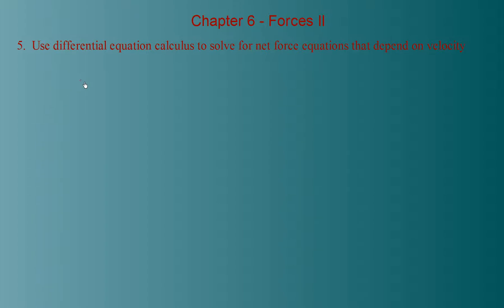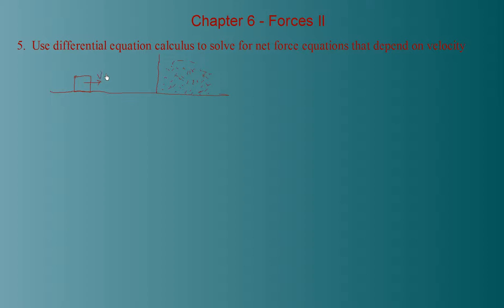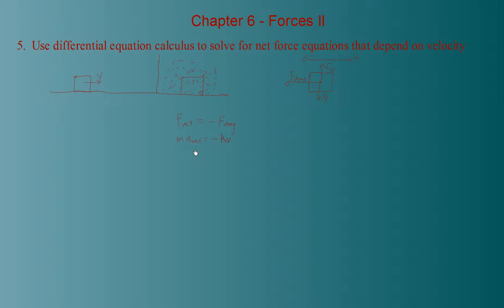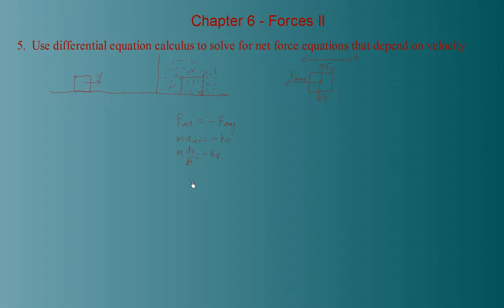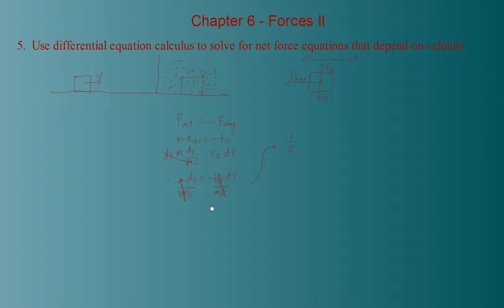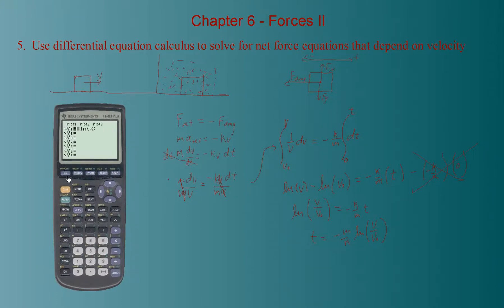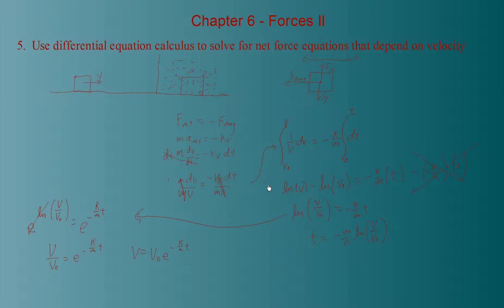Chapter 6 (Part 2) - Overview / Main Concepts